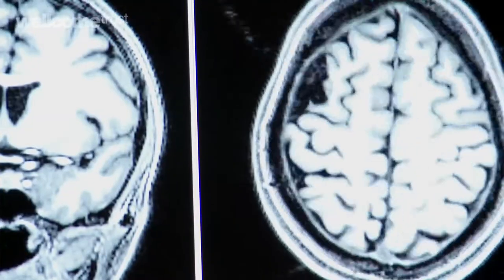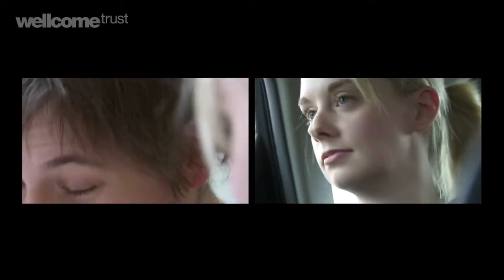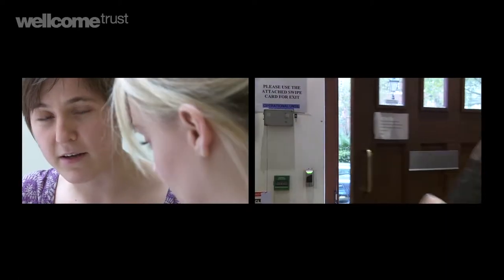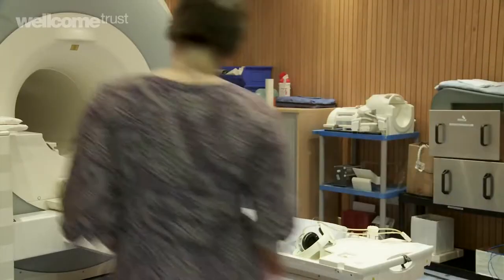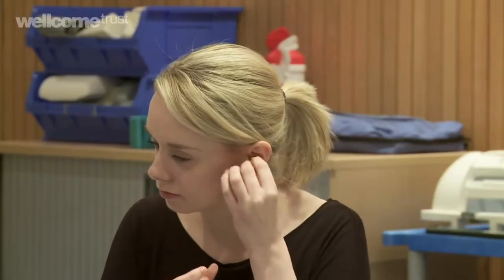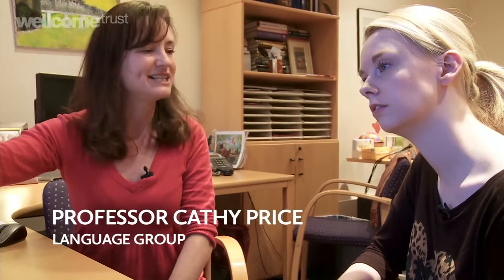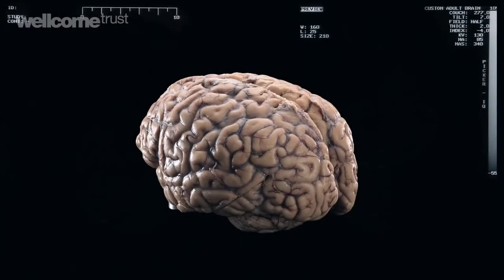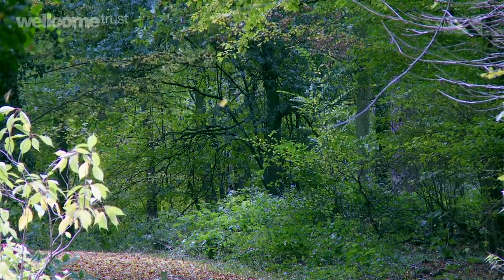Inside the brain a big picture film for the wellcome trust Wn08mkGbGnQ 1080p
For this film, the Big Picture team met Sarah Scott, a charming young woman who experienced a stroke at the age of 18 whilst still at school. Now 22, Sarah is slowly recovering but continues to experience problems with both written and spoken language.

For this film, Sarah kindly agreed to visit the Wellcome Trust Centre for Neuroimaging, submitting to a brain scan in their massive MRI machine. While there, Sarah also took advantage of the opportunity to quiz the people behind the scanner and the scientists who study the images it produces, in the hope that they might discover clues to help present and future stroke patients.

A film by Barry J Gibb.